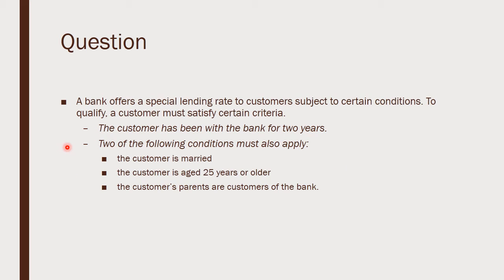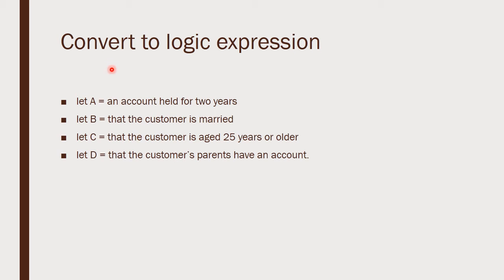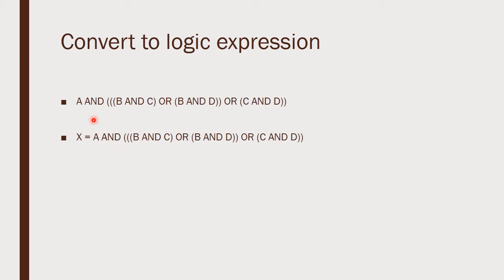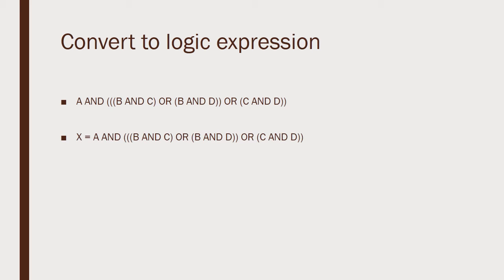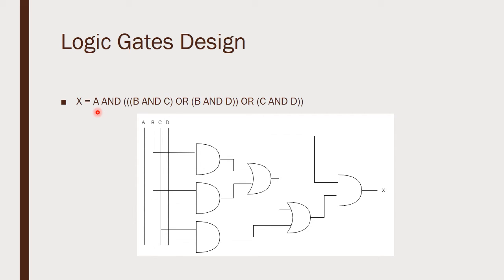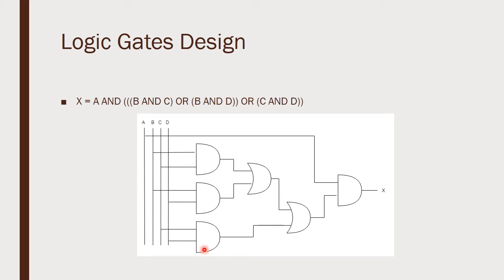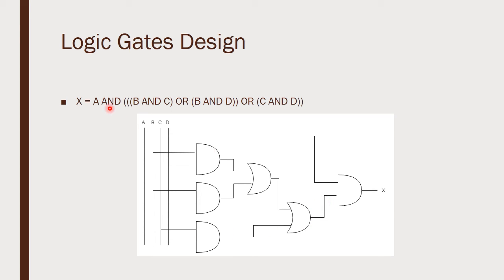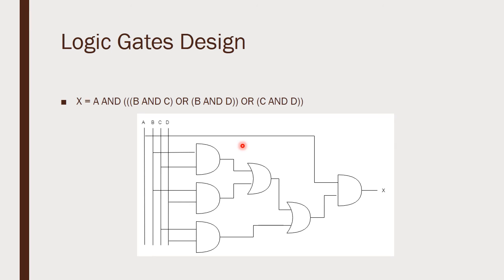Computer Science - Converting Requirement to Logic Gate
Computer Science - How to Convert User Requirement to Logic Gate